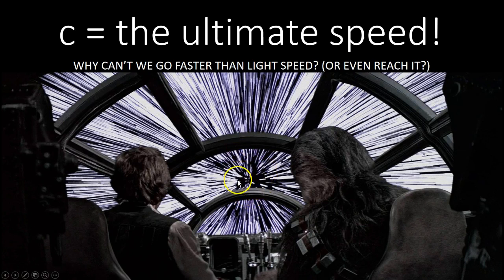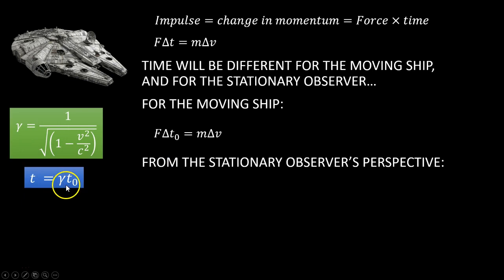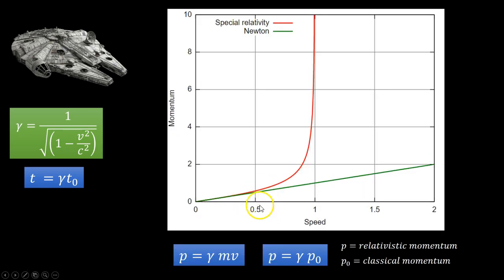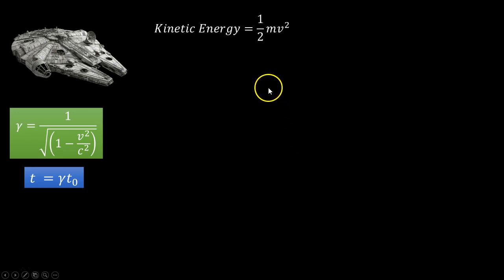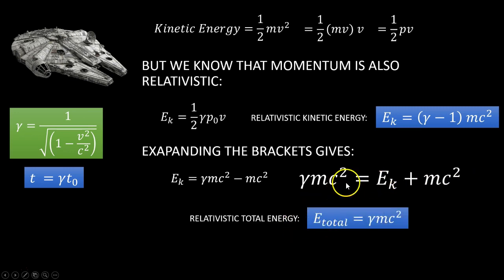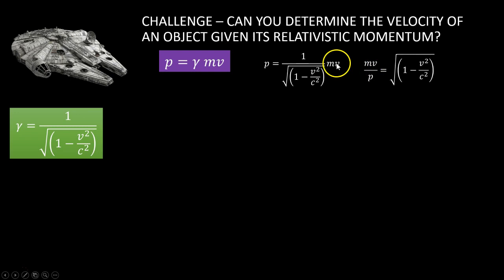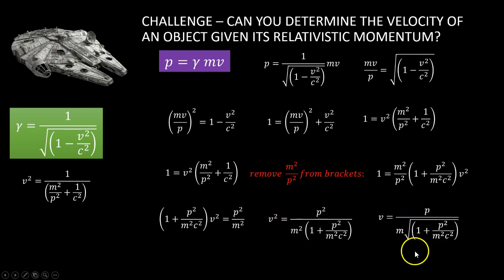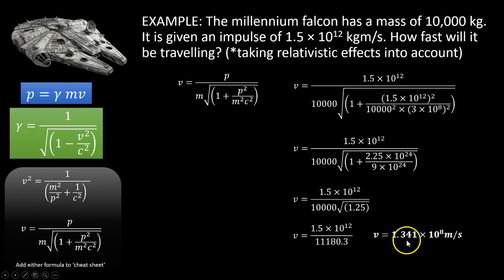The ultimate speed = c! Relativistic momentum and energy (VCE / A-level / IB physics)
Why can't we go faster than the speed of light? What happens to momentum and energy as you approach c? This short tutorial explains why. It is designed for the Australian VCE exam board.